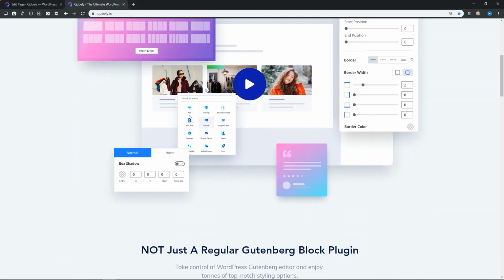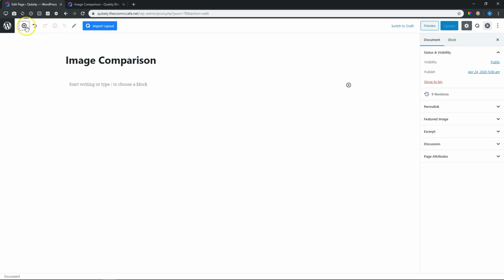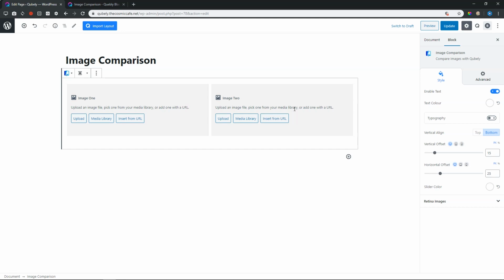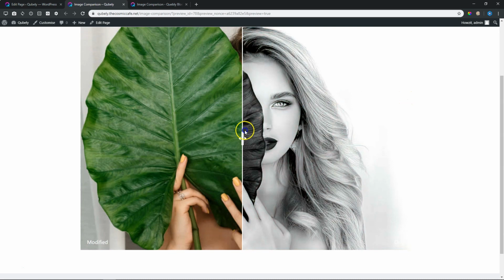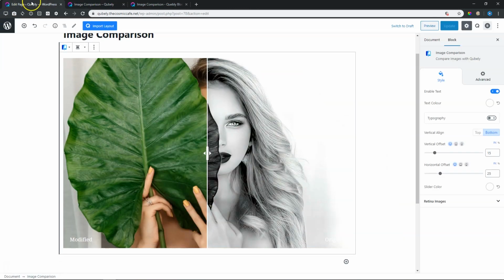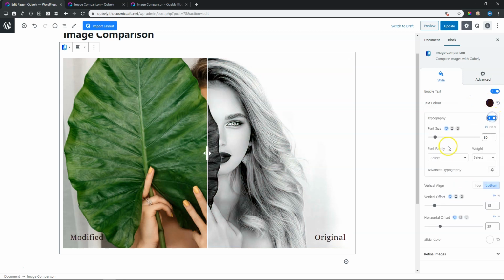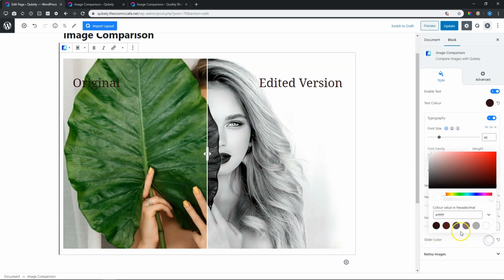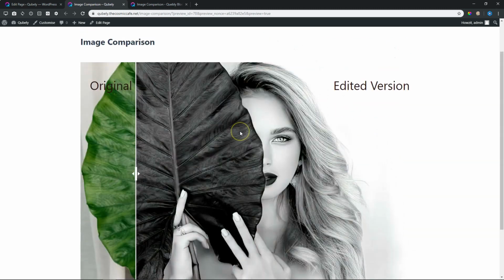Image Comparison | Qubely—blocks addon for WordPress Gutenberg 2020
Compare two images, like products, photography or anything with a before vs after with the Image Comparison free addon from Qubely for the WordPress Gutenberg editor.